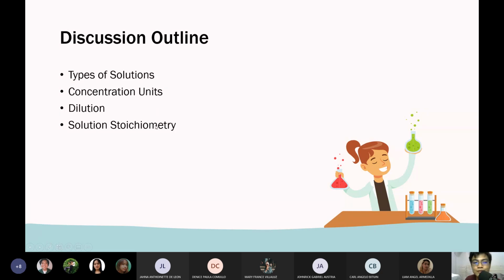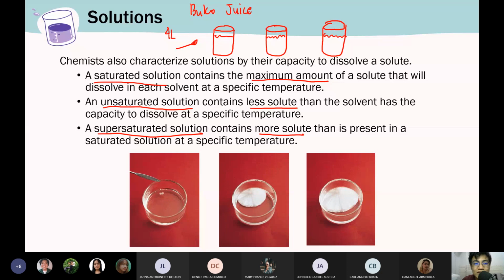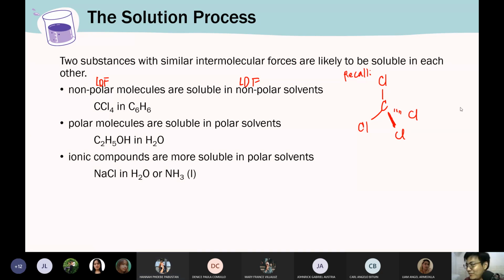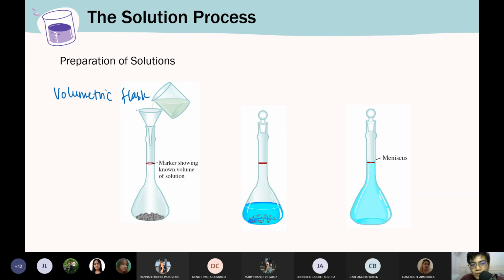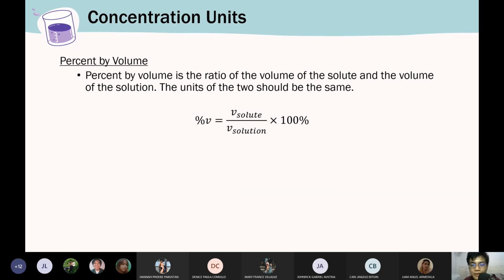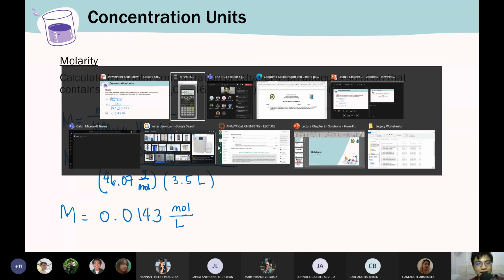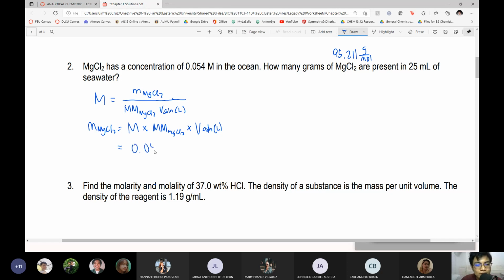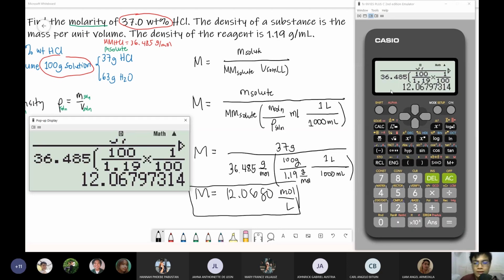BIO 1103 Section 5 Chapter 2 Part 1 Discussion